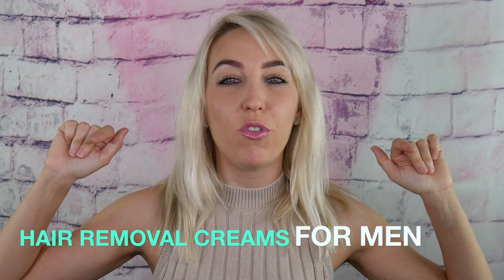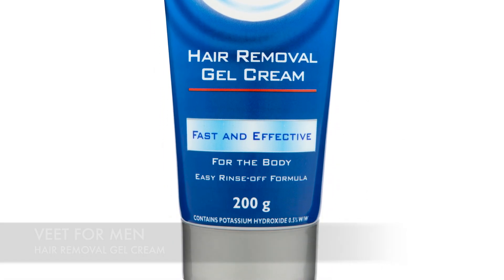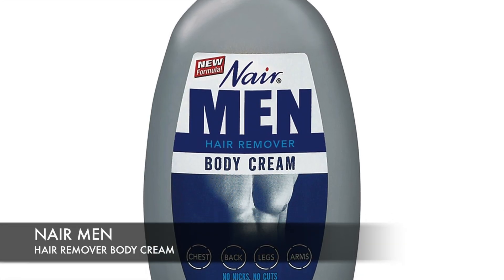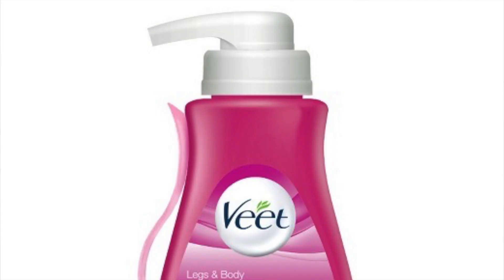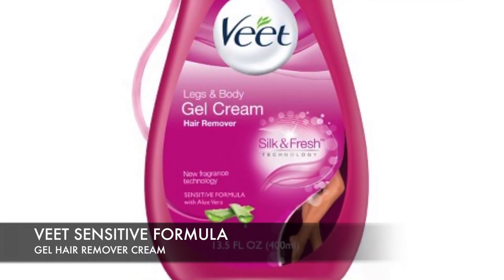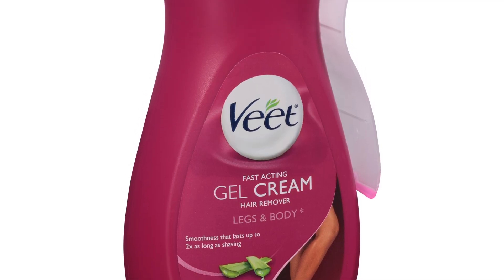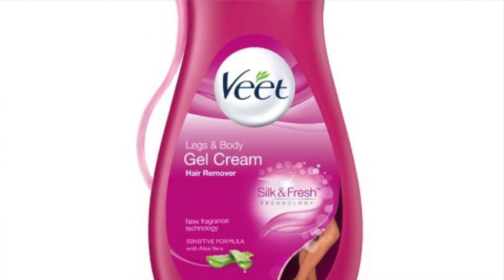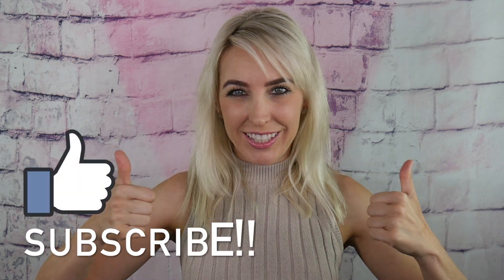Best Hair Removal Creams for Men: Faveable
Do you want to remove unwanted hair from your chest, back, legs, arm or from sensitive area of your body in fast and easy way? If so, Simply use hair removal creams instead of spending a fortune on hair removal products like laser treatment, waxing which can be harmful for your skin. By using, men’s special hair removal cream, you can have silky, smoother and moisturized skin.

These hair removal creams are made from 100% natural ingredients and are extremely effective. They help slower the pace of your hair growth.

How men can apply it?
1. Firstly, apply the cream to the area from where you want to remove your unwanted hair.
2. Keep it for 10 minutes
3. It will act as a depilatory agent and dissolve the hair above the skin
4. After that just wipe it off with a wet piece of cloth and rinse with warm water and see the best results.

Browse our refined list for best hair removal creams for men available online and say goodbye to unwanted hair or Shaving bumps
1. Veet For Men Hair Removal Gel Cream
2. Nair Men Hair Remover Body Cream
3. Veet Sensitive Formula Gel Hair Remover Cream